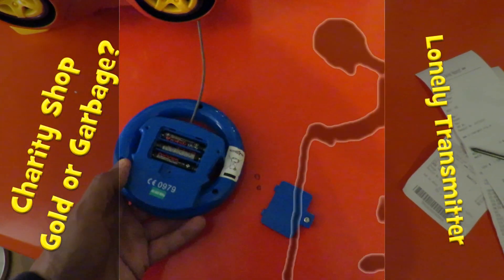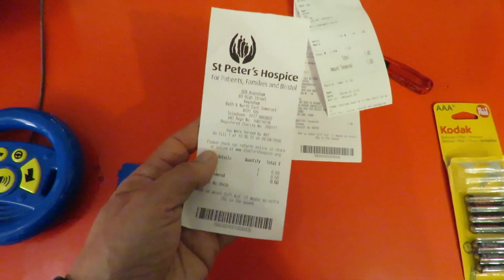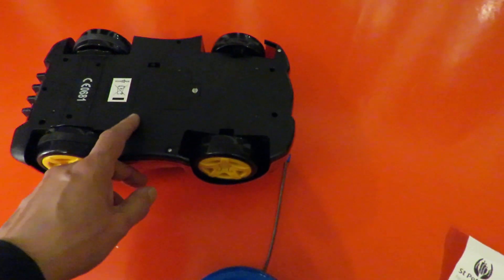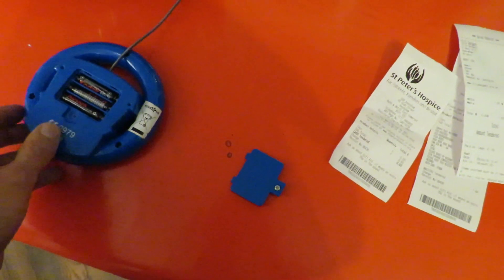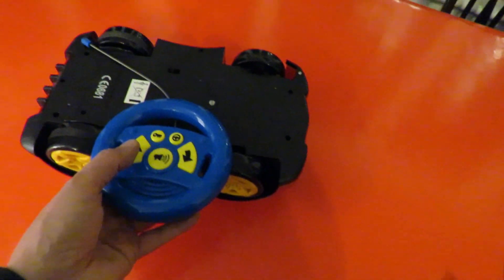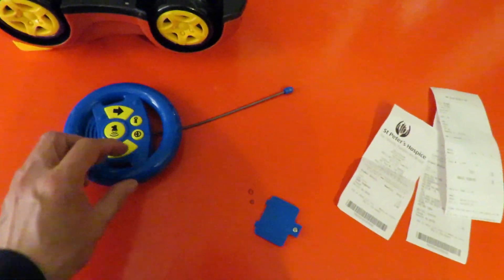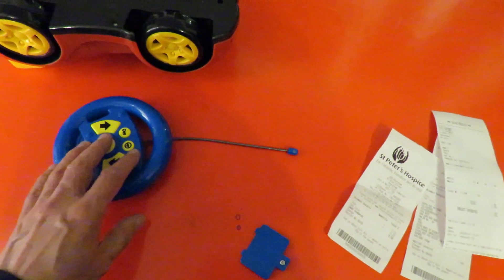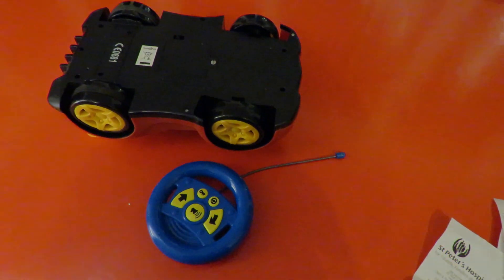Charity Shop Gold or Garbage? Lonely RC Transmitter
Charity Shop Gold or Garbage? Lonely RC Transmitter for a toy car but no toy car to go with it. It looks like it works but either not compatible with the car I tried or perhaps the aerial is broken, so it will need a bit more work to check it out.